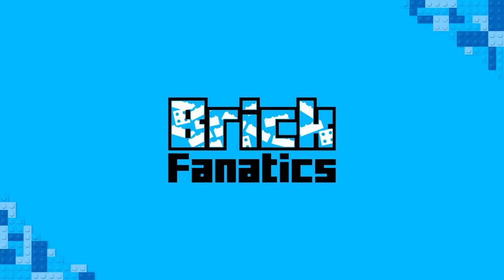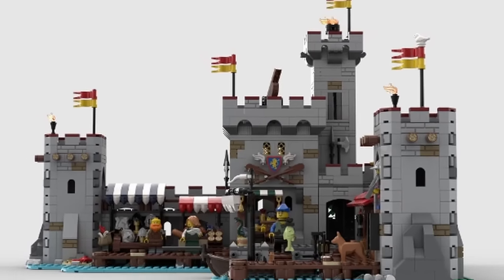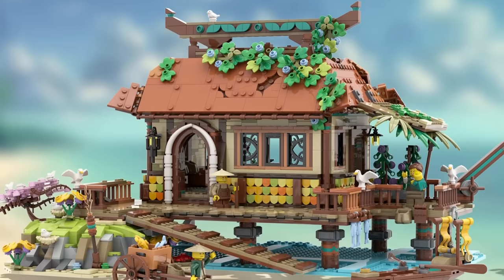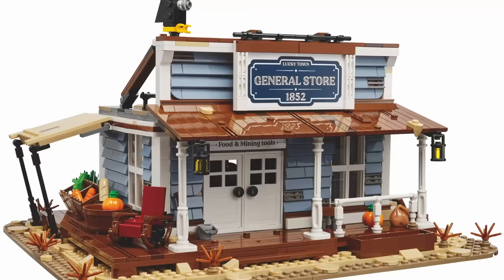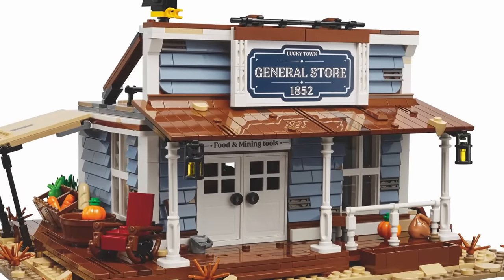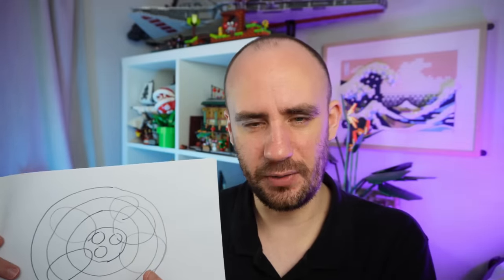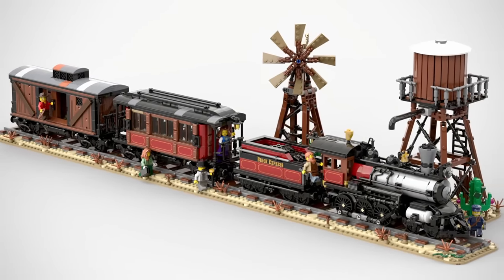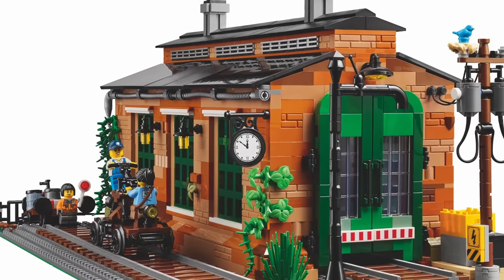The problem with BrickLink Designer Program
Five more finalists have joined the long list of LEGO BrickLink Designer Program sets, painting a picture that is becoming distinctly medieval.

Series 4’s selection of upcoming sets in the LEGO BrickLink Designer Program has been revealed, rounding out the lengthy list of every set in the program’s series so far. That is until Series 5, 6 and 7 have their sets picked out.

Every series of the BrickLink Designer Program (in its latest iteration) has now featured at least one Castle-adjacent build (with the exception of Series 2), and Series 4 includes two: Bricks_fan_uy’s Medieval Seaside Market and SleeplessNight’s Siege Encampment. (Hanwas’s The Riverside Scholars is also tangentially Castle-related, or at least fantasy-inspired.) That hasn’t escaped the notice of those with their finger on the pulse – at BrickLink or in the community.